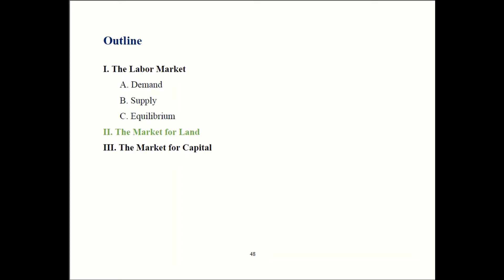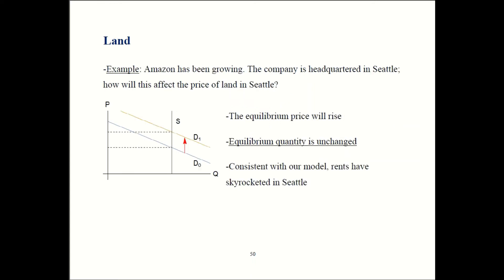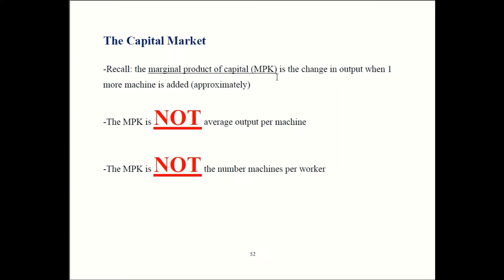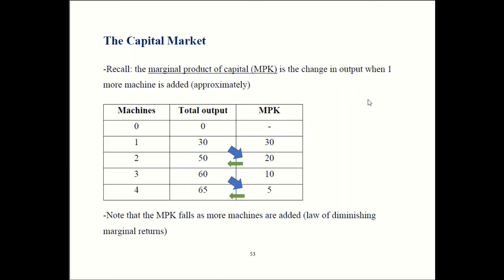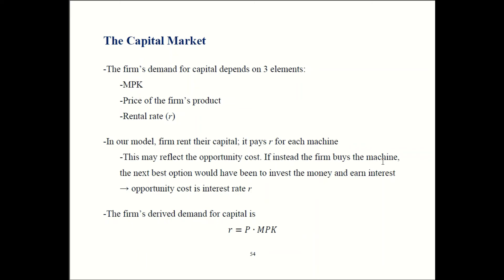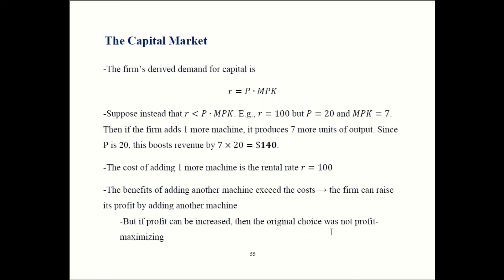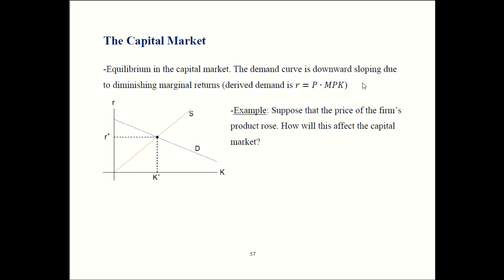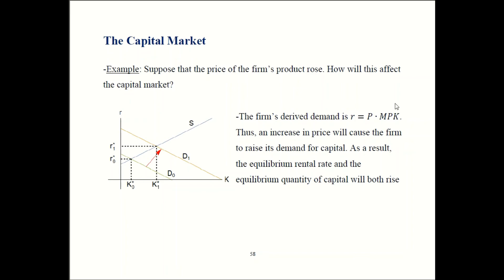Principles of Micro - Resources Part 4